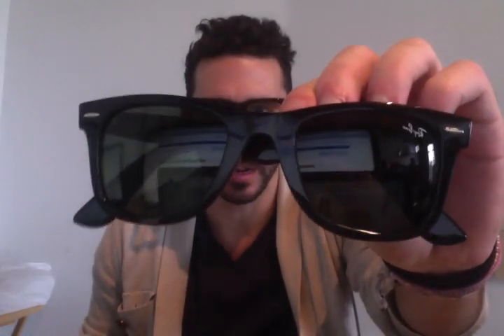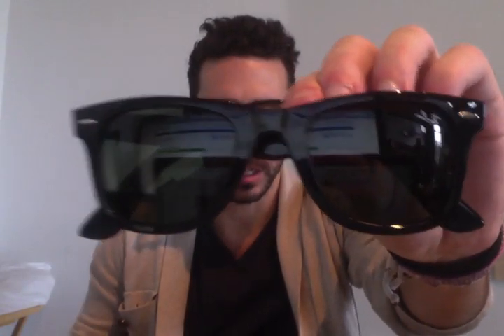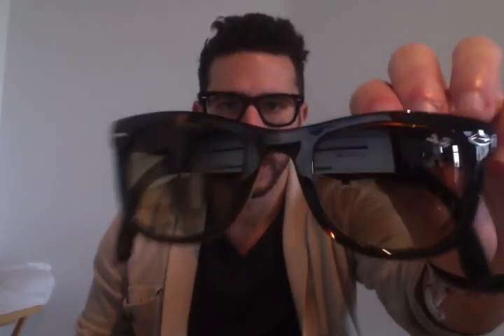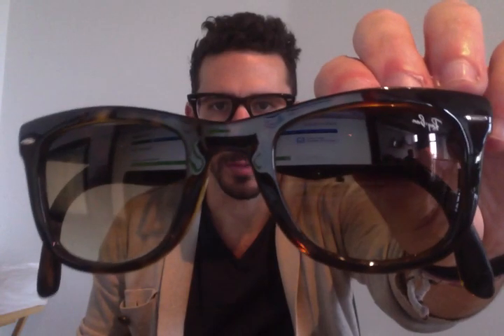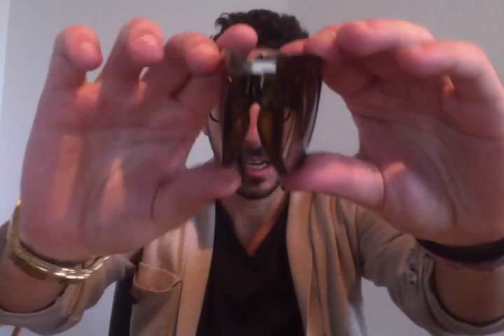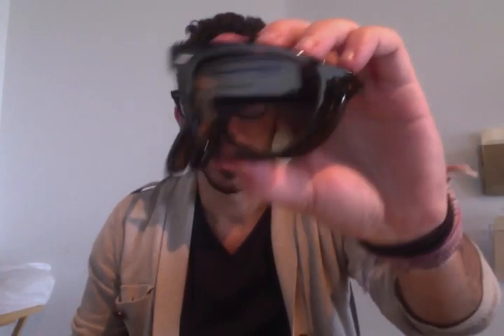Comparing Ray-Ban Wayfarers RB2140 vs. RB4105 Foldable Wayfarers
People shopping for Ray-Ban Wayfarers often compare the Ray-Ban RB2140 (classic Wayfarers) to the Ray-Ban RB4105 (foldable Wayfarers). In this video, we show you both pairs of sunglasses and share insights on the sizes and style.